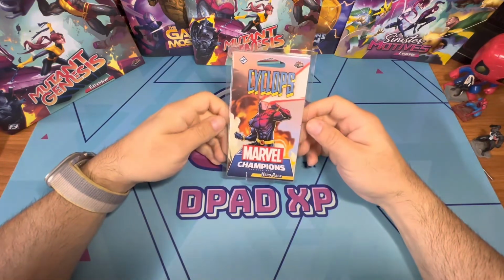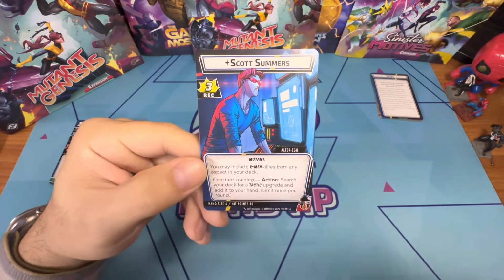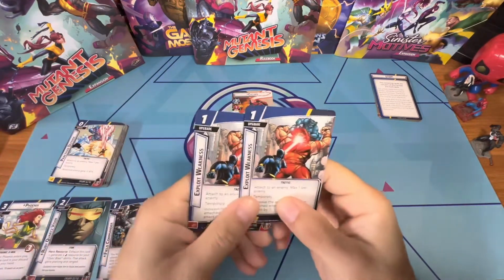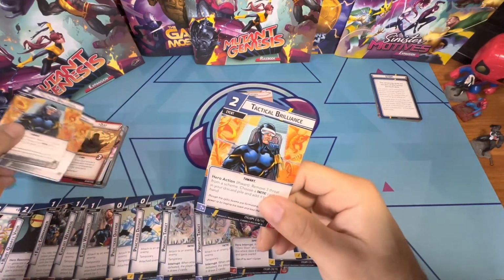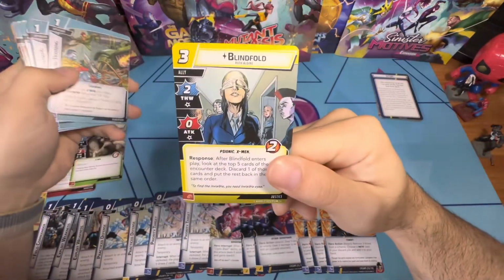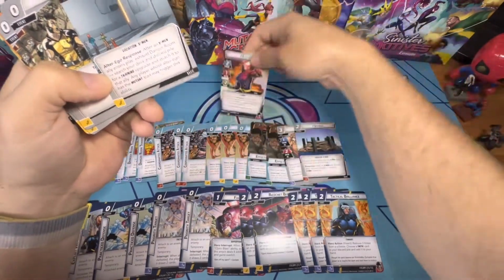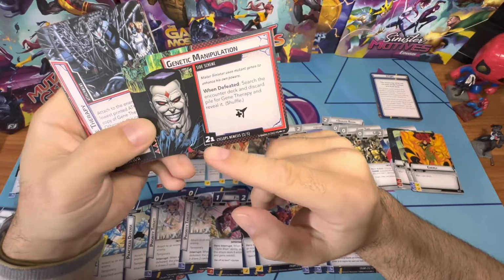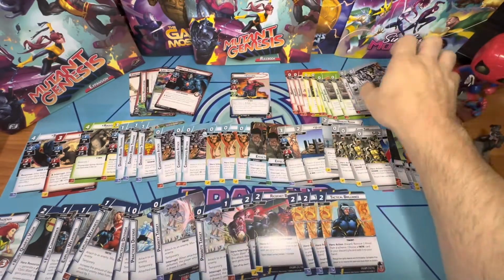Marvel Champions | Mutant Genesis | Unboxing | Cyclops | Scott Summers | Leadership | Impressions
Dpad Experience Podcast Presents

Not only do we get two hero’s in the campaign box, but we get two launch day heroes as well! Let’s check out what comes in this hero pack!